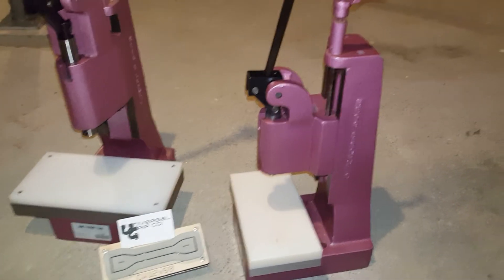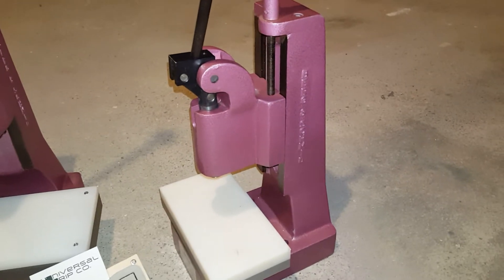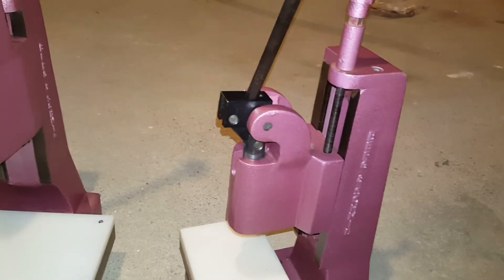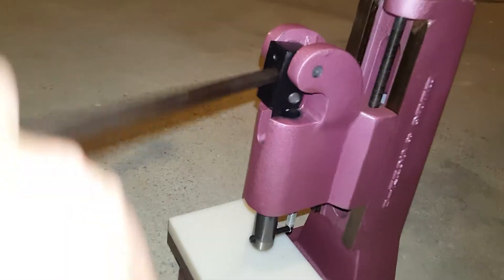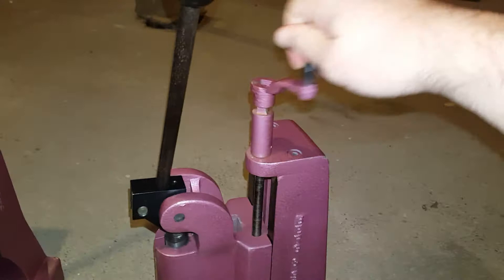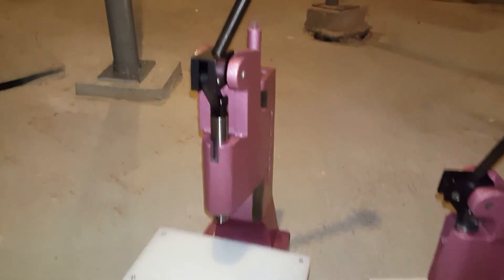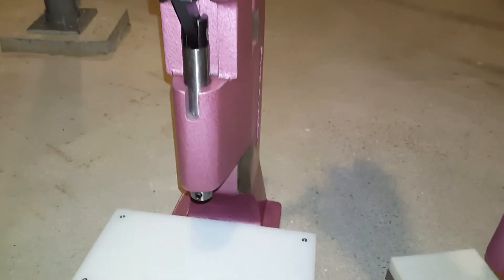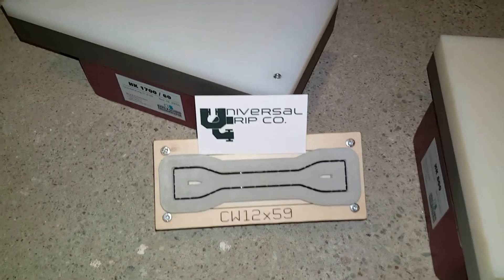Arbor Press Options for Cutting ASTM and ISO specimens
Universal Grip carries a full line of press options for cutting tensile testing specimens according to ASTM and ISO standards. In this video we feature our 8kN and 17kN manual hand presses. These arbor presses are great options for cutting thin elastomers, plastics, and rubber samples. UGC also has larger options for cutting hard plastic and sheet metal.